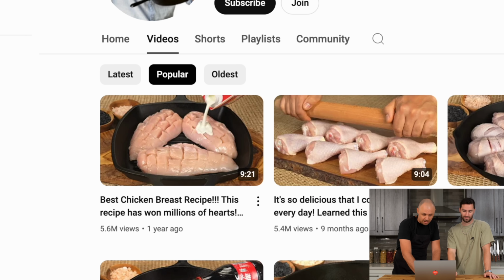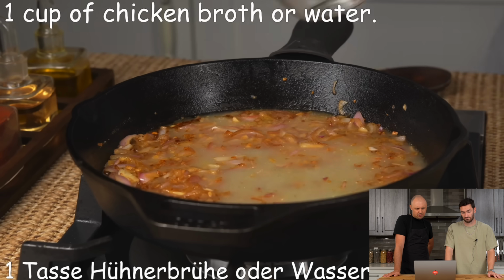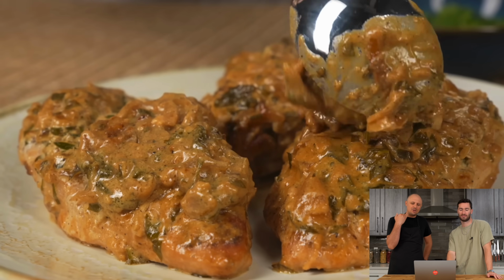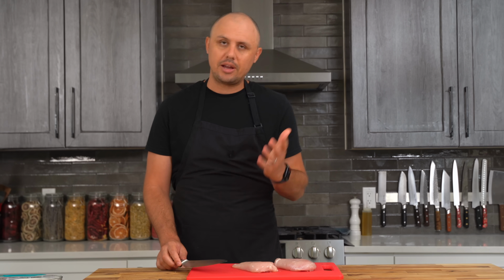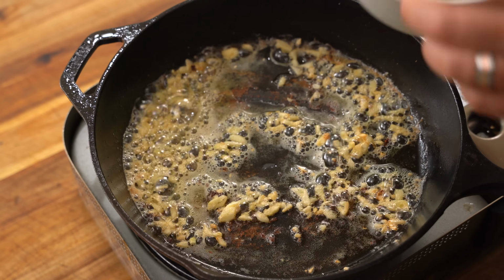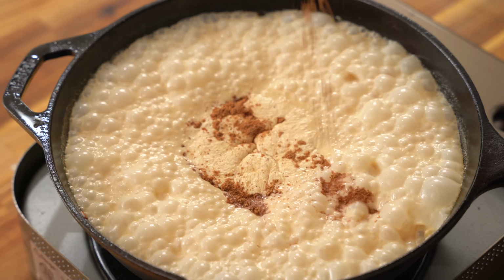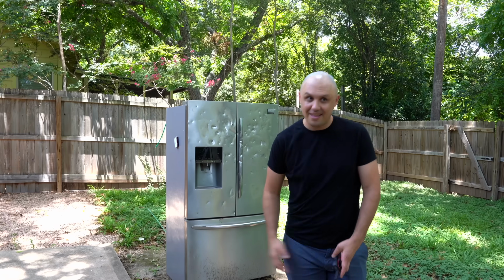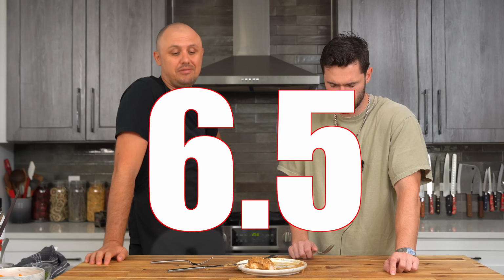Best Chicken Recipe On Youtube? We'll See About That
Slow 'N Sear® Deluxe Kettle Grill
My Portable Gas Cooker
My Mortar and Pestle
Tojiro Bread Slicer 270mm
OXO 3-in-1 Adjustable Potato Ricer

Benriner Mandoline Slicer
Food Storage Containers with Lids
Rubbermaid Commercial High Heat Resistant Silicone Spatula
3 Pack Stainless Steel Whisk
Made In Cookware 10-Inch Stainless Steel Frying Pan
D5 All-Clad Pan